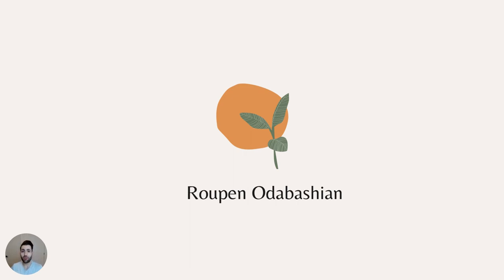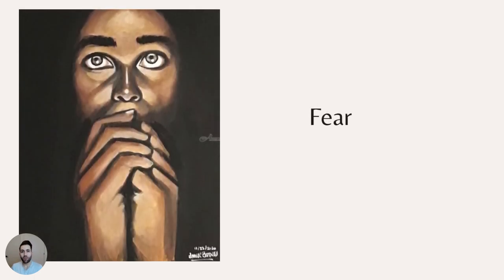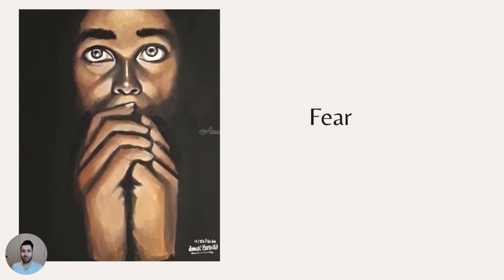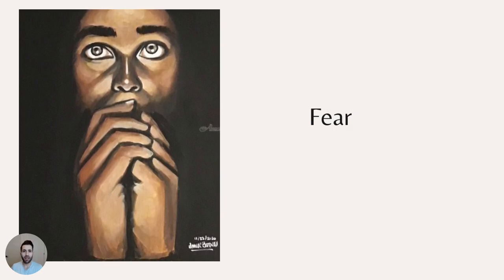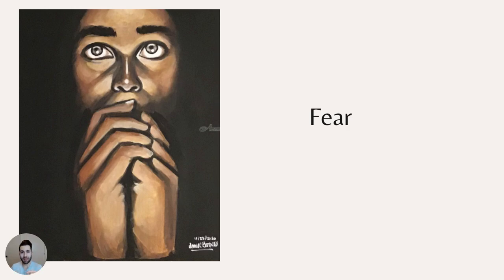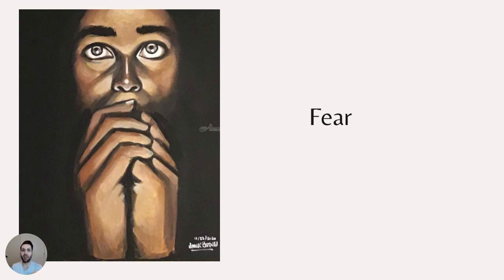How to become a Doctor in Canada for IMG: BECOME A PHYSICIAN - Introduction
Hey Guys👋
"How to Become a DOCTOR in Canada for IMG"

How to become a physician in Canada or international medical graduates (IMGs). In this free online course, I walk you through the steps to matching in Canada.

First, I discuss the significance of exams. Then, as an IMG, I discussed finding observerships and career opportunities in Canada. I discuss why volunteering is important for becoming a licensed physician in the Canadian healthcare system and for making connections. I also talk about ways to find research opportunities and paid research positions in Canada and how to find a good research mentor.

I also discuss the significance of continuing medical education courses and attending conferences as an IMG in Canada. Finally, discuss the lessons I learned during my four years of internal medicine residency in Canada and from interviewing many successful international medical graduates who match for a residency spot in the Canadian healthcare system.

Welcome to the official YouTube channel of Roupen Odabashian - Educational videos on a variety of Medical Topics and Lifestyle!

Hi there, I’m Dr. Roupen Odabashian, an internal medicine resident and upcoming Hematology and Oncology Fellow. I discovered a gap between exams and real-life medicine and my goal is to bridge that gap, making the transition from exams to residency easier. As a physician with years of experience in internal medicine, I love teaching and sharing my insights on navigating the complex world of medicine.
➡️ Whether you're a student, a practicing physician, or someone seeking knowledge on the field, my channel has something for you.
My main focus is helping you understand the process of gaining residency in Canada and the US, providing valuable advice on everything from the residency match to succeeding as a resident.
I also cover lifestyle topics, from self-care and wellness to balancing your life, this channel is for anyone looking to improve their overall health and well-being.

If you are new to my channel, we're happy you clicked on our video! Please show your love💓 and support🤝 joining "Roupen Odabashian" community now by subscribing and press (🔔) to join the Notification Squad and stay updated with new uploads✨ If you have any inquiries or requests feel free to leave them in the comments below.